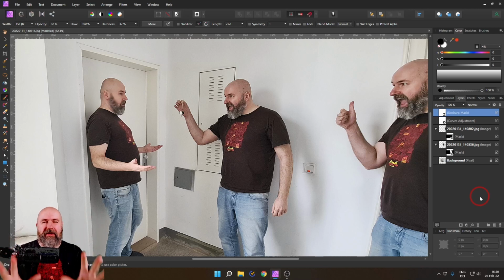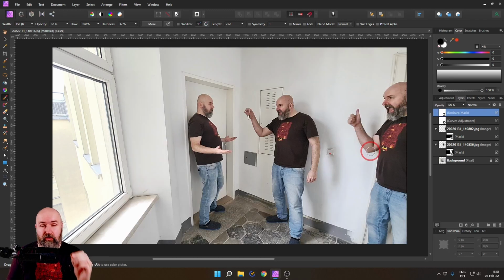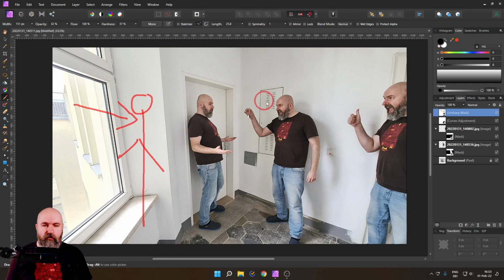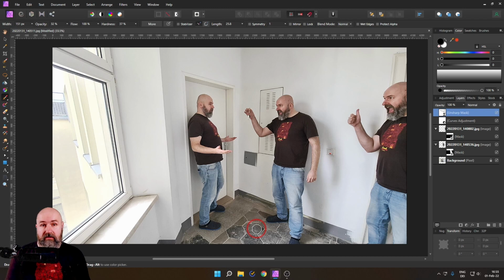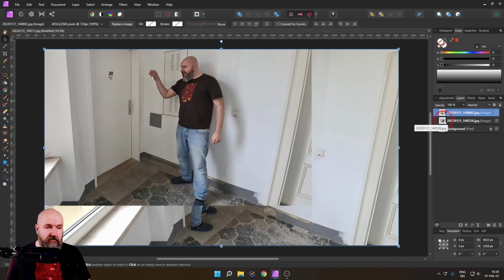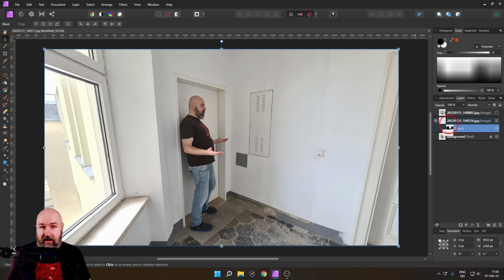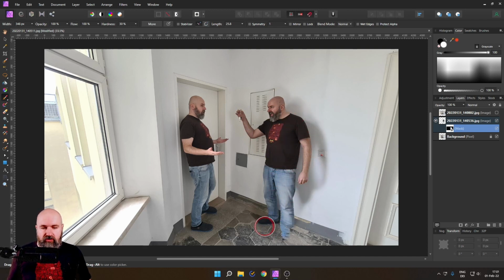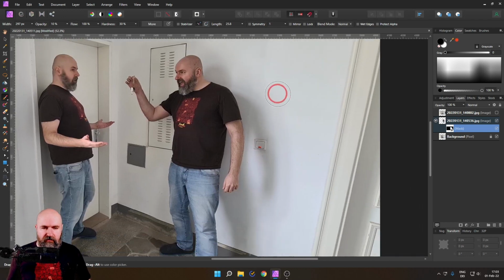Clone yourself - easy photo trick - Affinity Photo Tutorial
Learn how to Clone yourself in photos. This simple beginner Guide will give you a perfect start. Learn how to set up your Camera. See how to plan the Sceen. Learn how to merge the photos together to a single image with very simple masking

00:00 Intro
00:59 How to shoot a multi exposure image
01:12 Use a Tripod and a Remote
01:50 Keep the Scene simple
02:20 Plan Position of Actors
02:52 Be quick to avoid changing Sun
03:21 reduce number of moving parts
03:53 Three important factors
04:11 Multi Exposure Effect in Affinity Photo
04:17 Placing Images
04:37 Snapping Manager in Affinity Photo
05:18 Lining up Photos and Perspective
06:11 Create a Mask
07:28 Mask the Shadow too
08:01 Fix changing Light in Background